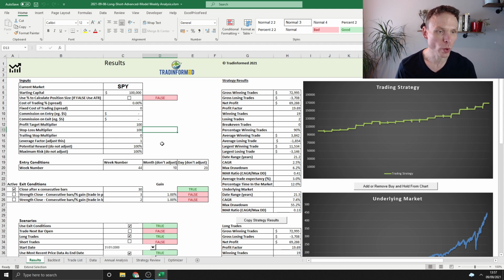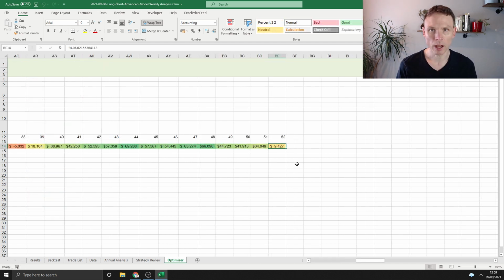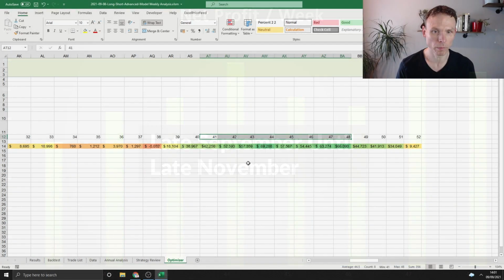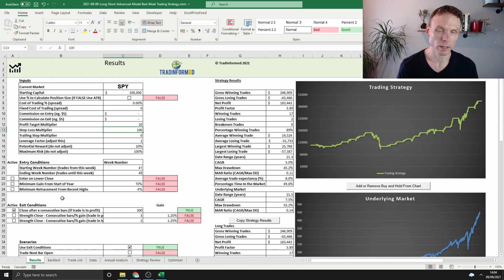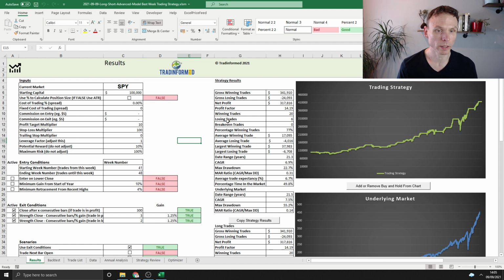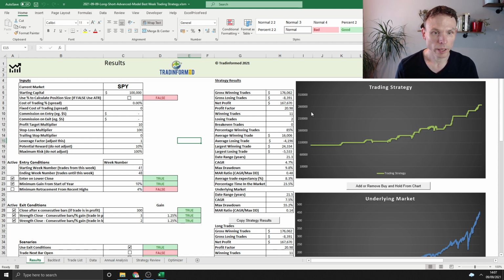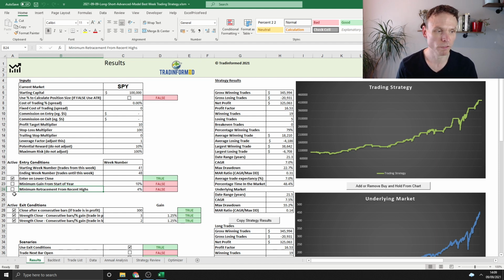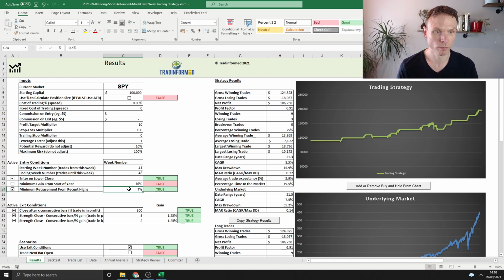The Best Week of the Year to Trade and How Best to Trade It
We all want to make our trading as easy as possible. Using the information in this video, you can trade confidently using the seasonal patterns.

This video shows you the best time of year to trade stocks based on historical patterns. I then show you how you can use this information and turn it into a trading strategy.

Timestamps:
0:00 Introduction
0:35 Video Contents
0:46 Model 1 - Find the Best Time of Year to Trade
2.05 The Best Week of Year to Trade - Results
2.32 The Best Week of Year to Trade - Chart
3:43 Focus on the Strongest Weeks
4:20 Model 2 - Trade the Strongest Time of the Year - The End of September to November
5:05 Adjust the Exit Conditions
7:09 Get Better Value - Enter on a Retracement
7:46 Filter Trades that are Not Showing a Strong Yearly Gain
09:27 Filter Trades that are Close to Recent Highs